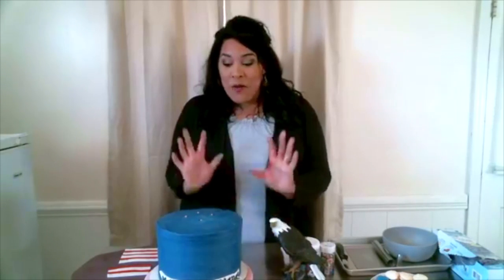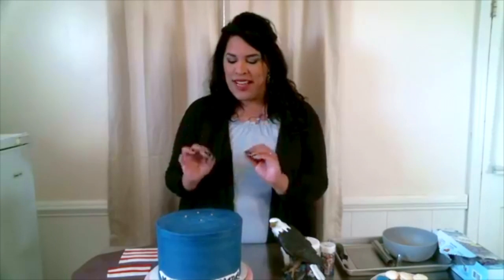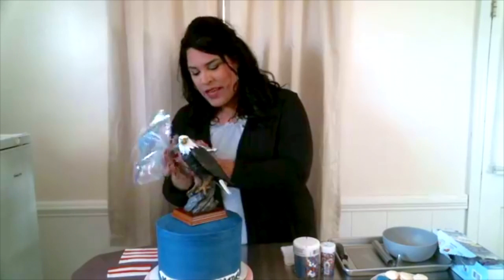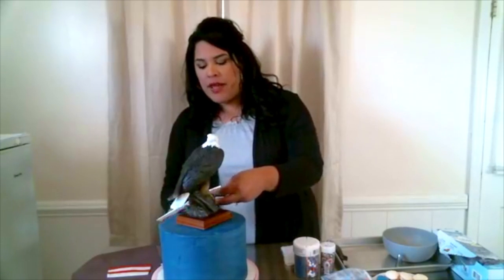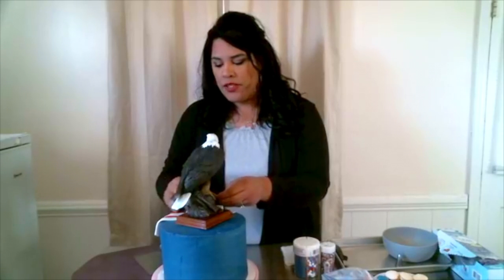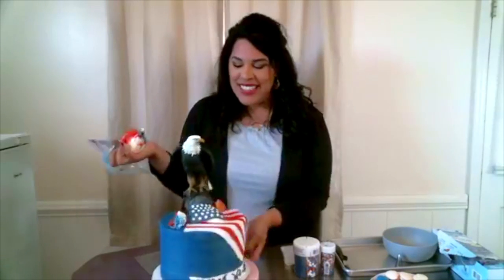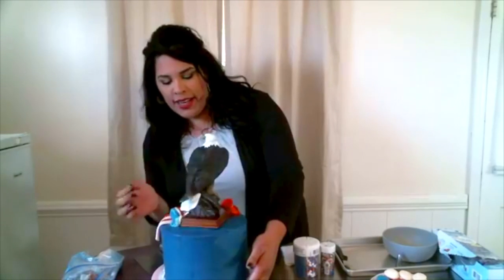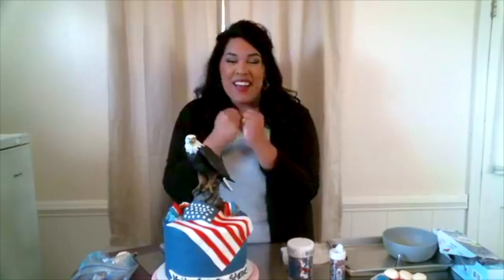4th of July Cake!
Winner has been announced!!